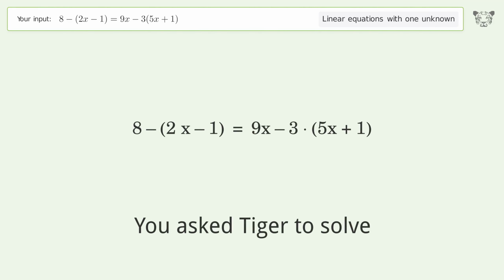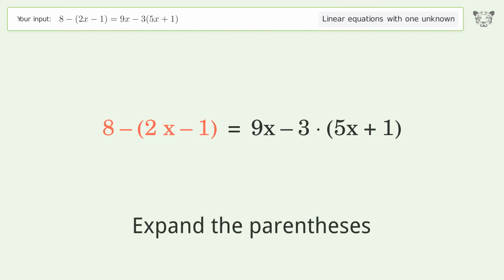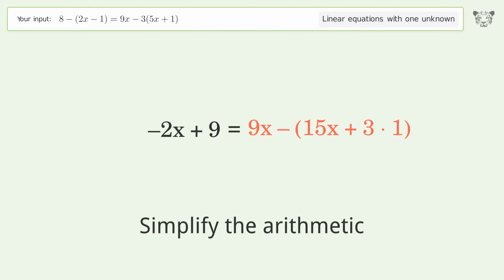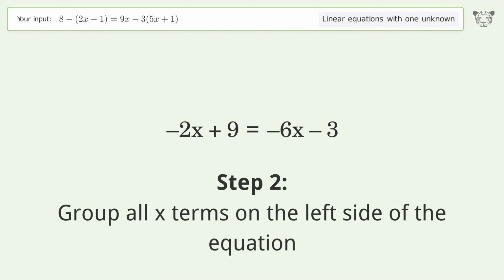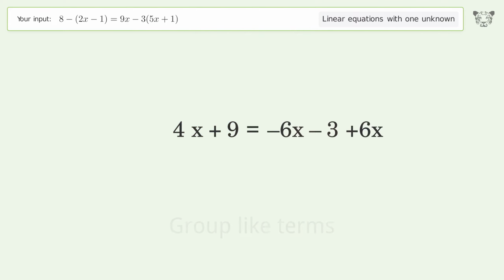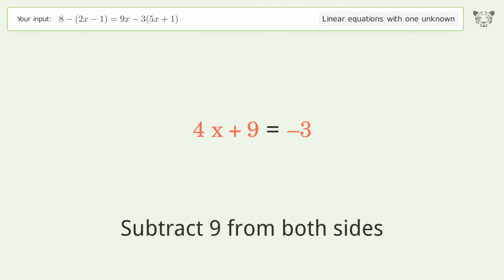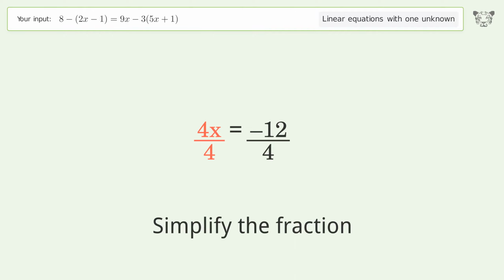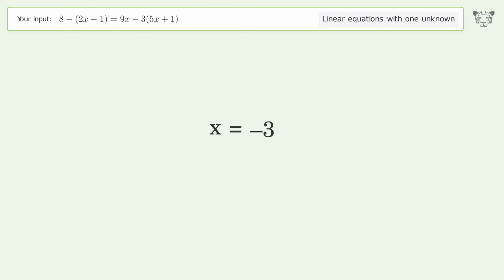Solve 8-(2x-1)=9x-3(5x+1): Linear Equation Video Solution | Tiger Algebra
Struggling with 8-(2x-1)=9x-3(5x+1)? Watch our step-by-step video on Tiger Algebra to master this linear equation effortlessly.